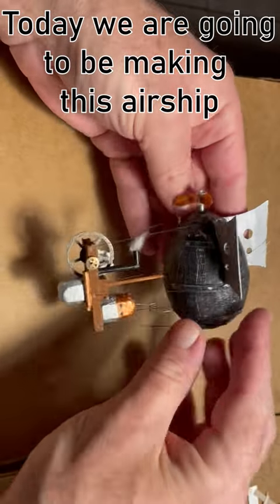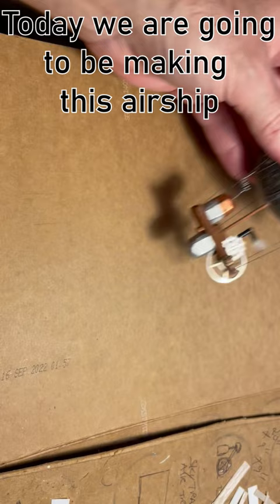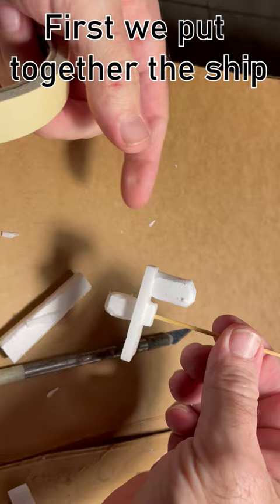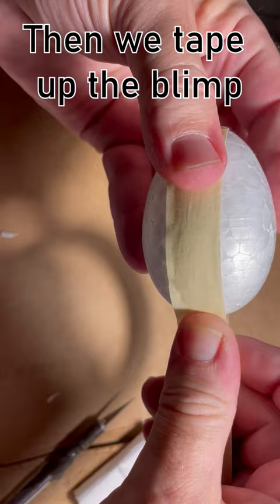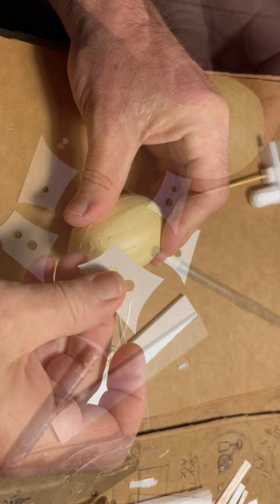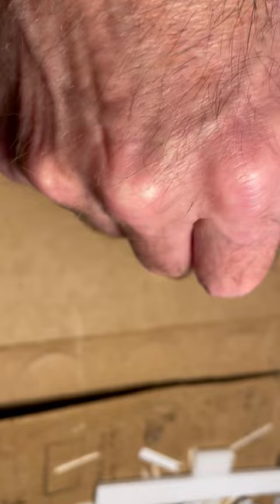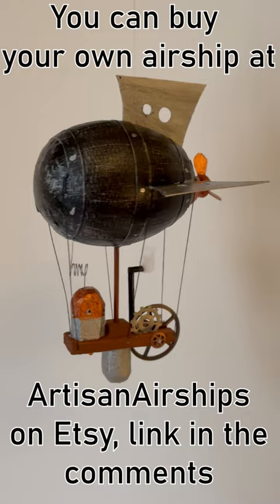building a steampunk airship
Please visit my Etsy shop